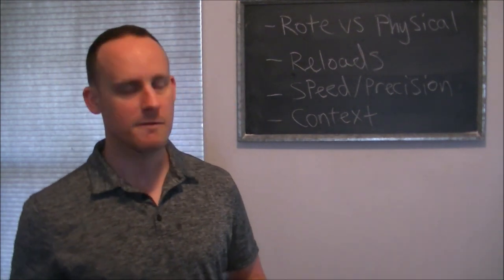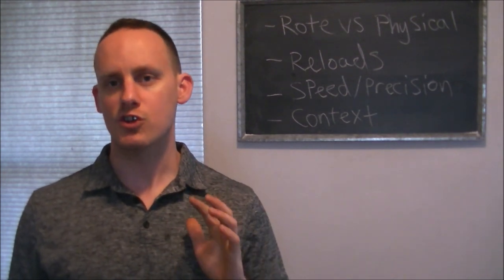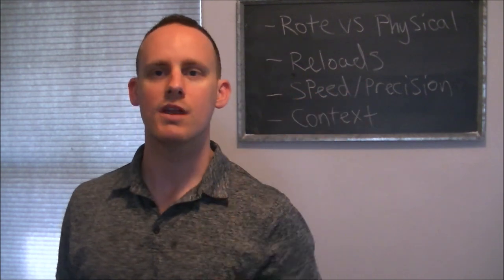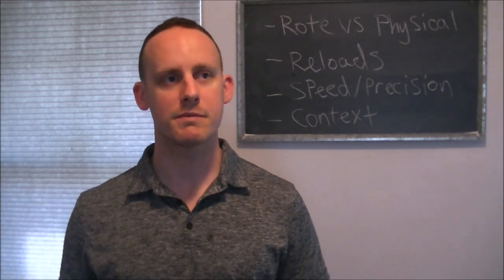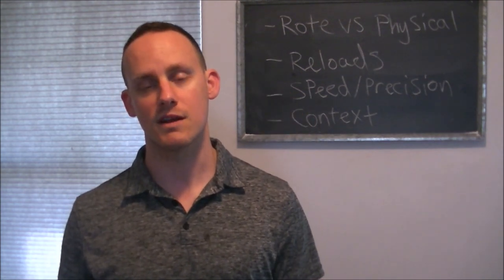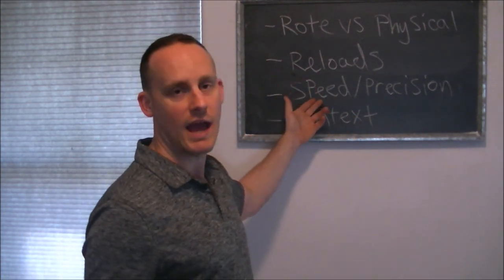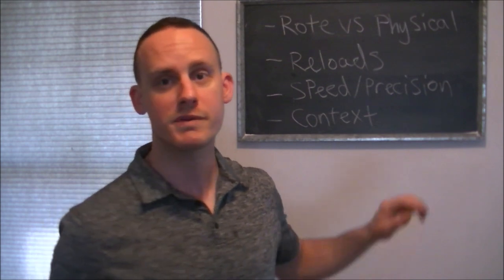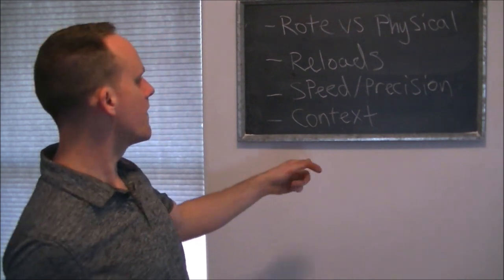Training To Fail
Are you training to fail by religiously upholding the traditional methods of firearms training? Training without context and without components that condition the individual?